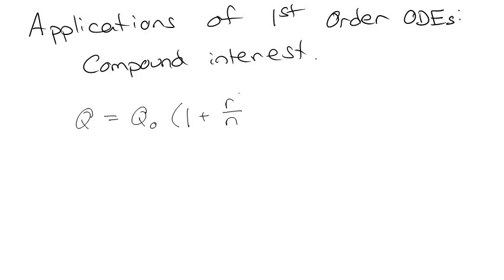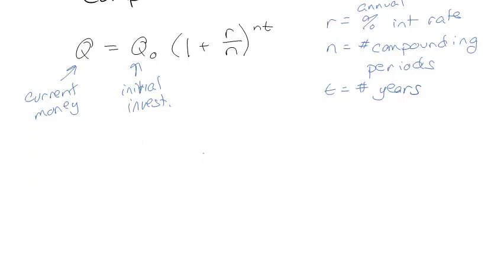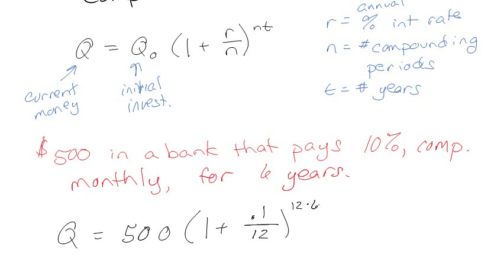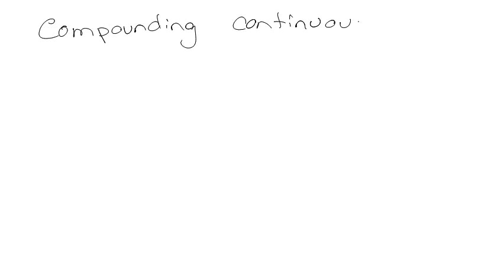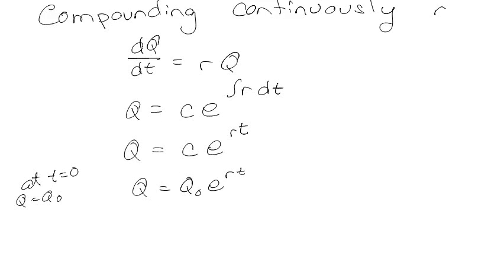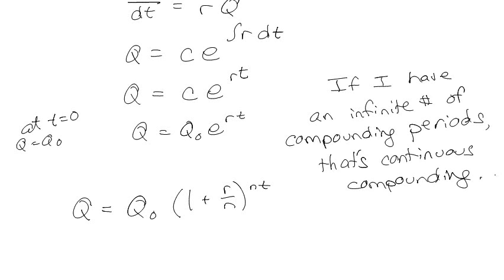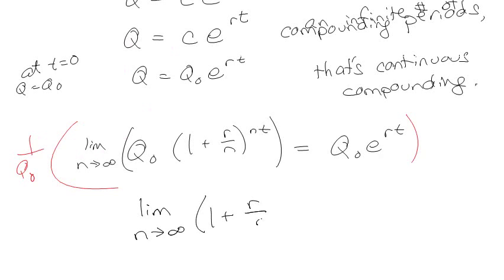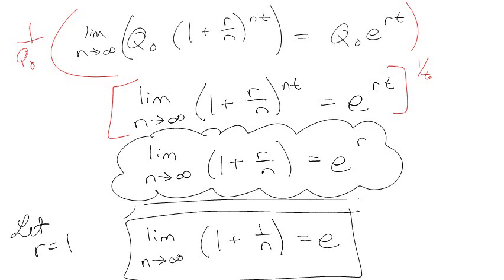Compounding Interest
This video looks at one of the applications of first order differential equations:  Compounding Interest.  Check out the other videos on Newton's law of cooling, mixing, and growth & decay.